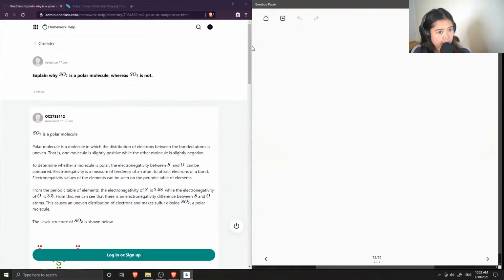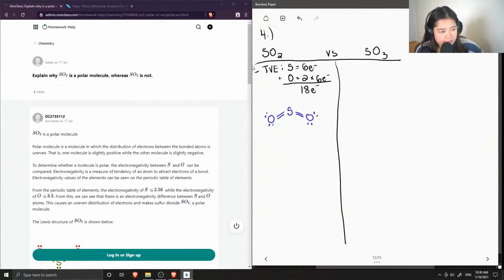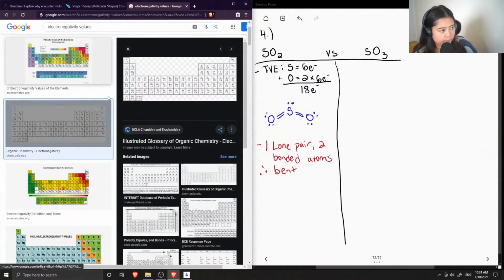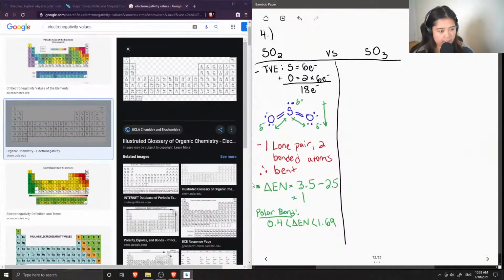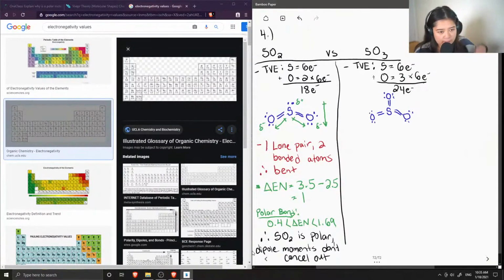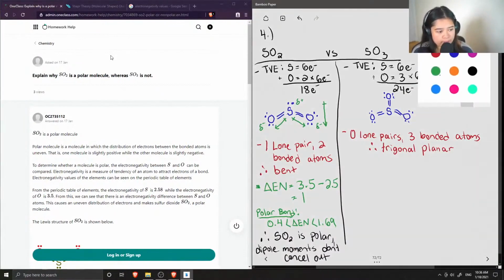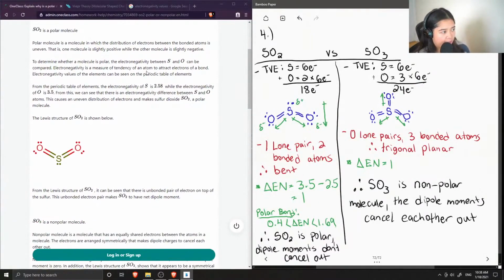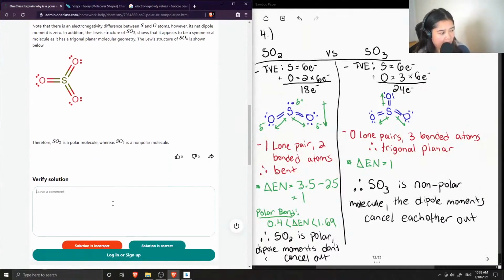Explain why is a polar molecule, whereas is not